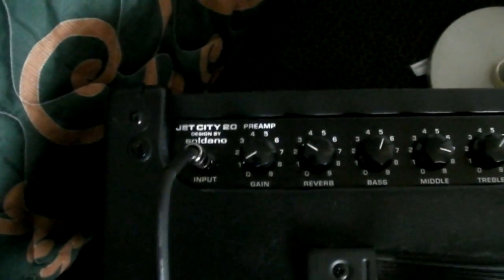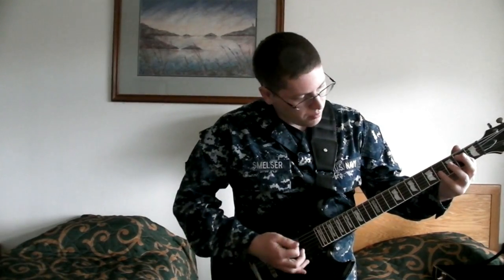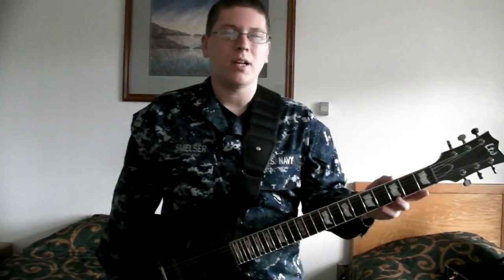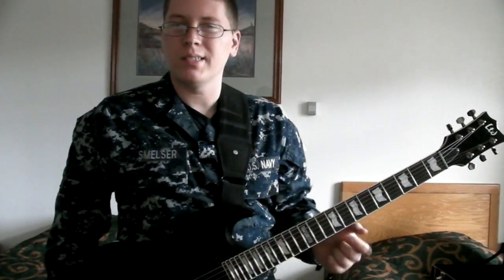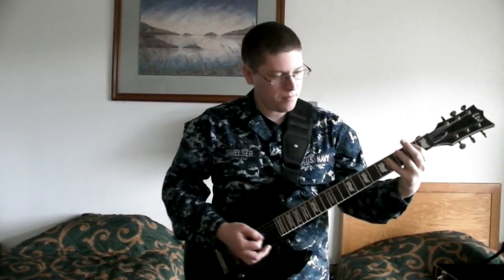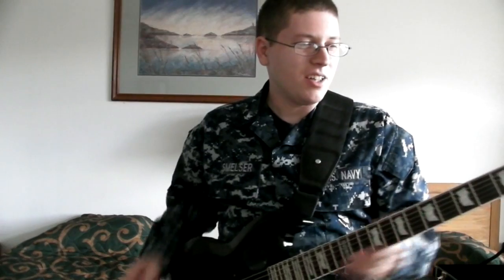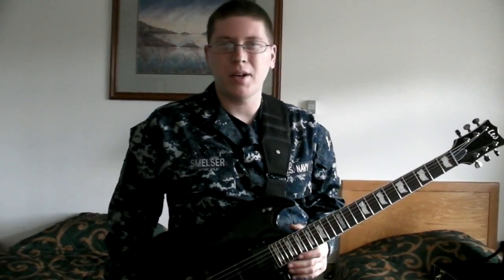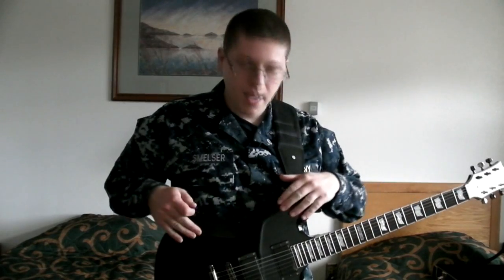LTD Viper 330 Demo (Prize from 30 Pedals In 30 Days by The Tone King)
Here's my demo and thoughts on my prize from The Tone King's 30 Pedals In 30 Days 2011 Contest; an LTD Viper 330.

Thanks again, Tone King for making this the best birthday/Christmas in quite some time!!

TheAndySan